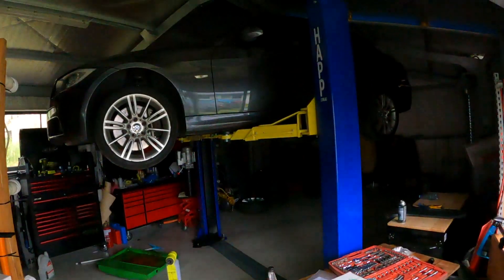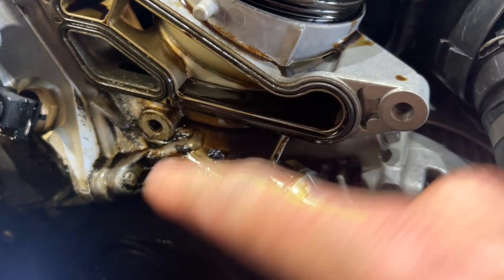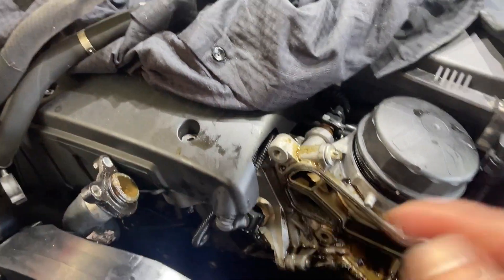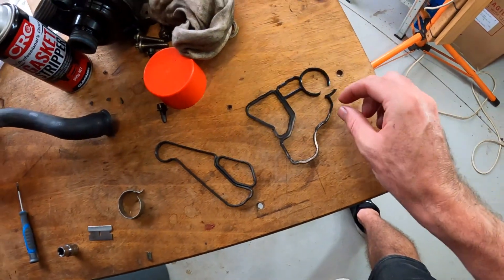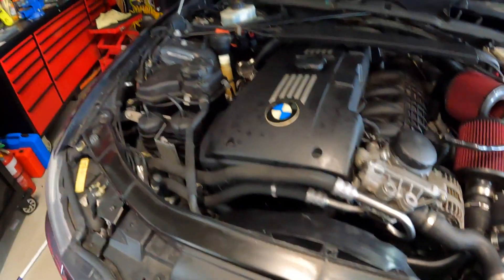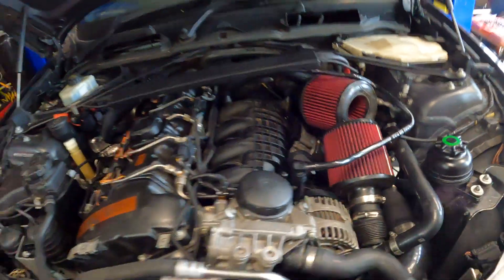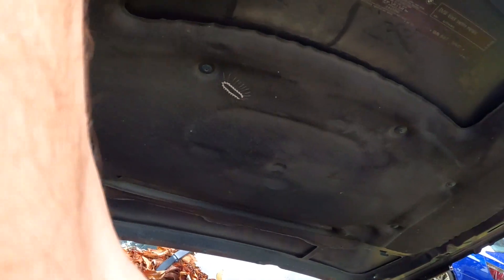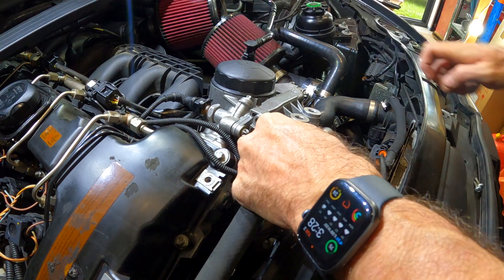BMW E90 335i N54 Thermostat Oil Leak & Hi FLOW OIL FILTER?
Link to matts thermostat gaskets

0-60 and 100-200 Dragy timer
Our Must Have Tools:
3/8" Drive torque wrench
1/2" Drive torque wrench